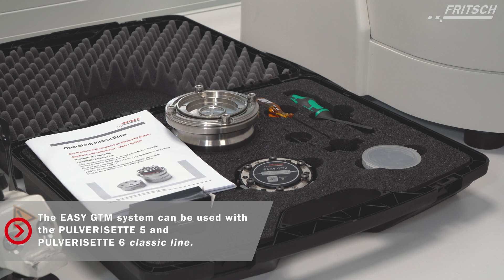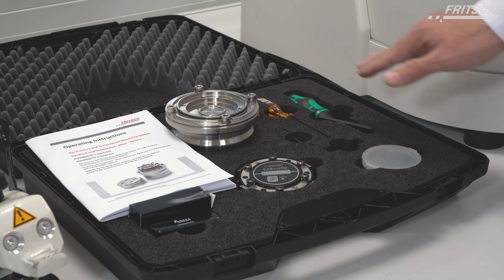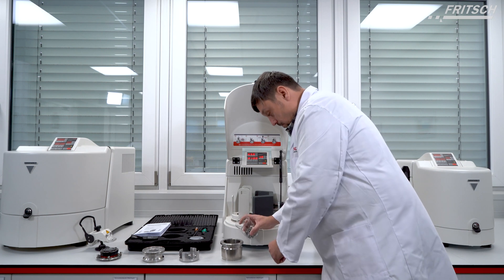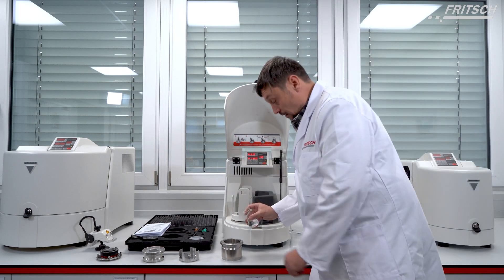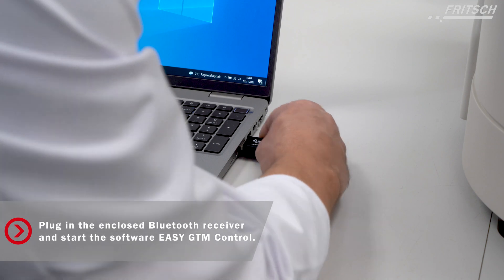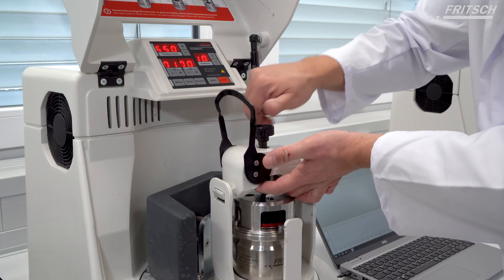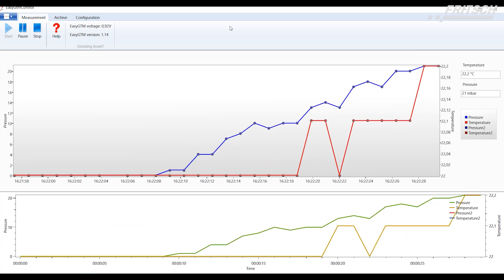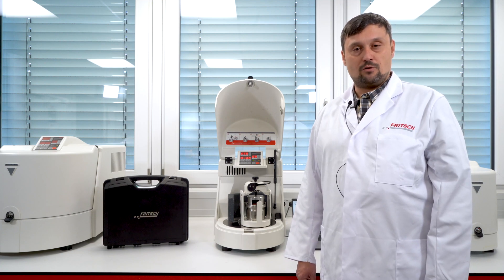The EASY GTM system and the FRITSCH Planetary Mills 𝘤𝘭𝘢𝘴𝘴𝘪𝘤 𝘭𝘪𝘯𝘦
The EASY GTM classic line Gas Pressure and Temperature Measuring System: continuous measurement of gas pressure and temperature directly in the grinding bowl, turns the Planetary Mills PULVERISETTE 5 and PULVERISETTE 6 of the FRITSCH classic line into analytical measuring systems.